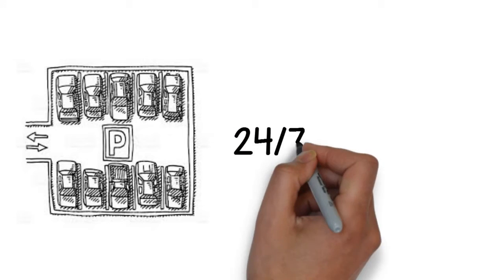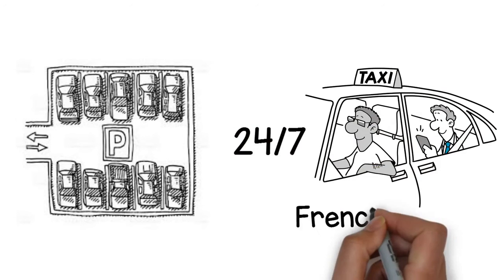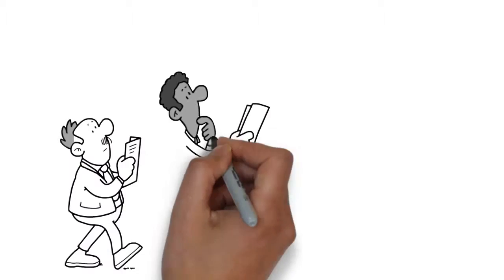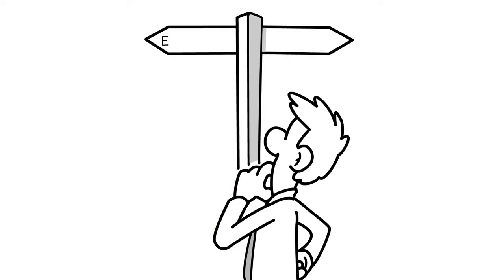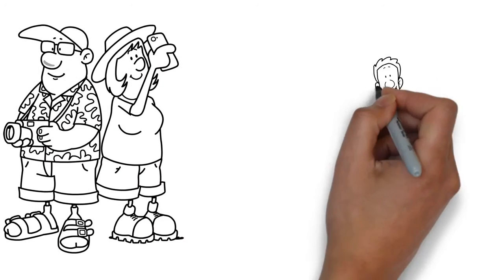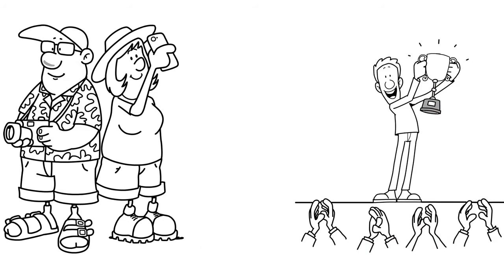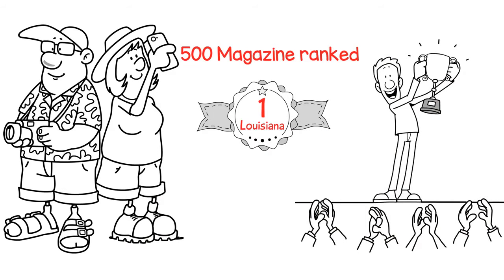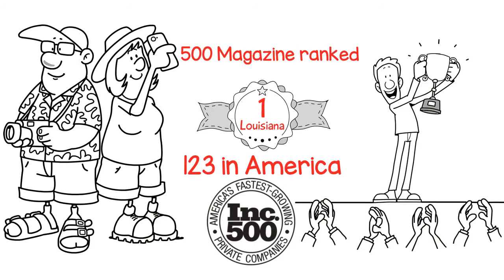Melbas cartoon video